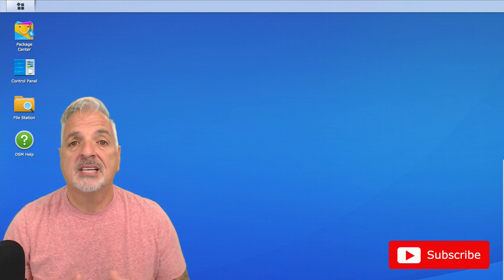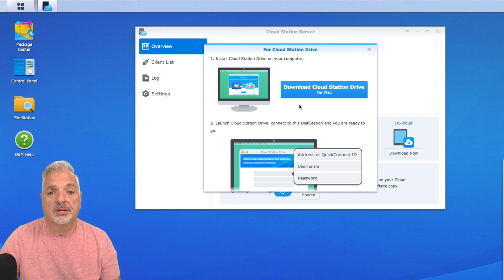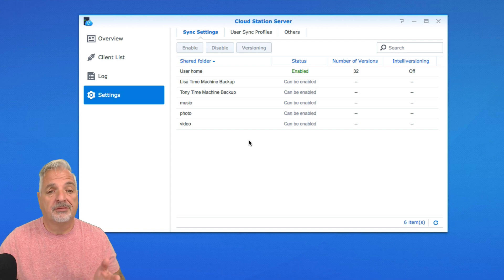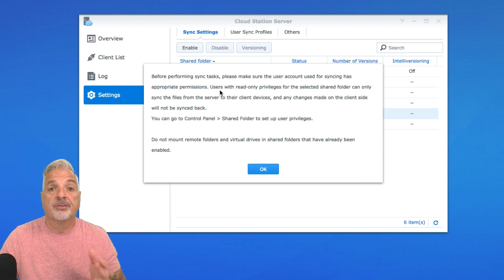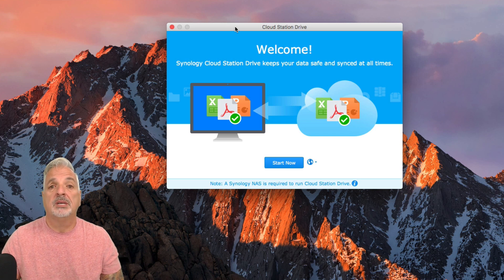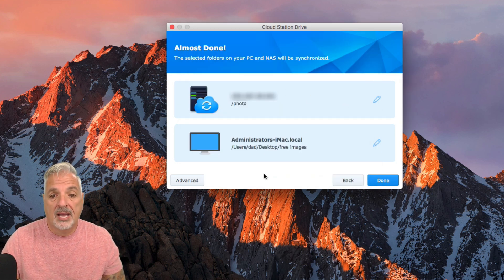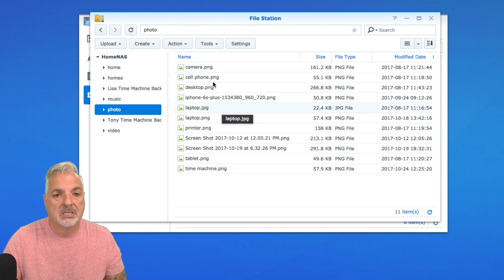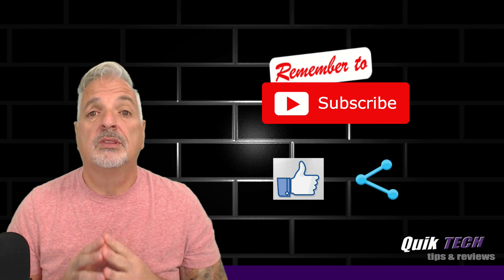Synology Cloud Station Server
Synology Cloud Station Server. In this video I show how to set up a Dropbox-like private cloud using Synology's Cloud Station Server.

Synology DS218+

Regards!!